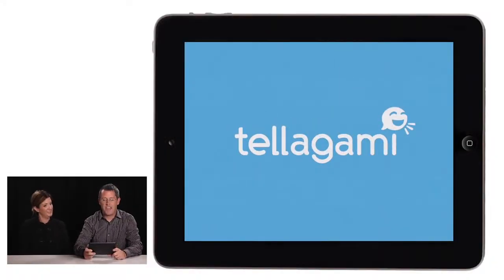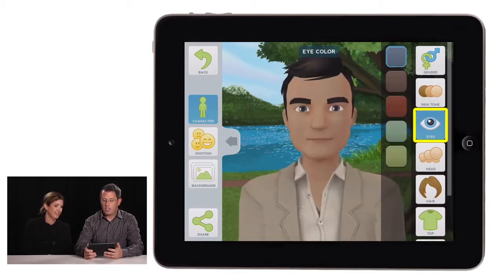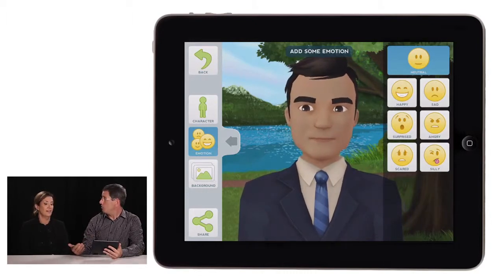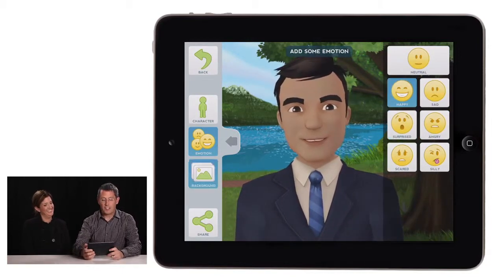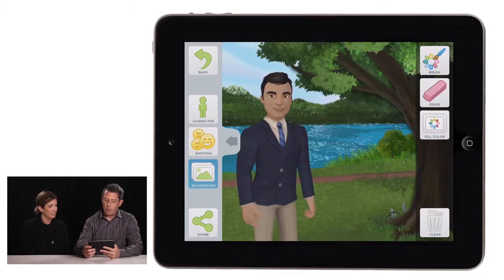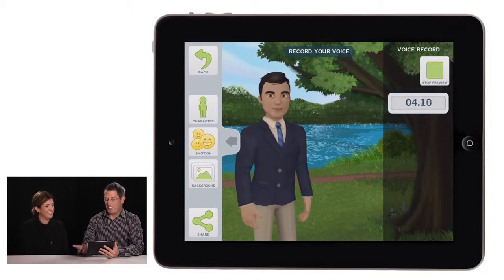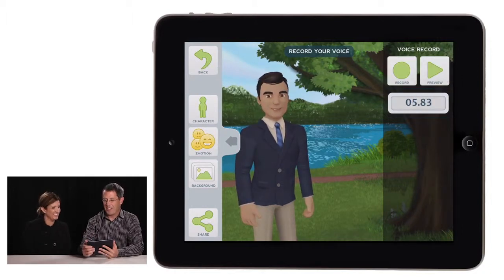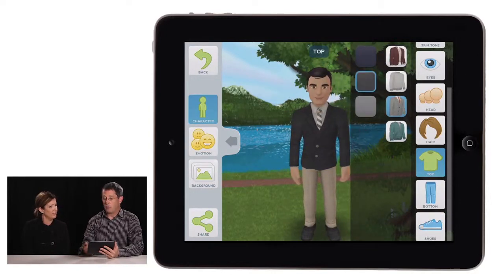"Tellagami" | EdTech Tuesday | Professional Development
Created as a way for people to exchange even livelier messages, Tellagami offers students yet another way to explore self-expression and communication methods. Learners can design their own character and background - perhaps a background of a garden while discussing the process of photosynthesis - and then record their very own 30-second message (Don't be afraid to make several 30-second clips to stretch out your recording options!). The character delivers their message, in whatever "mood" is assigned, in the Gami video.